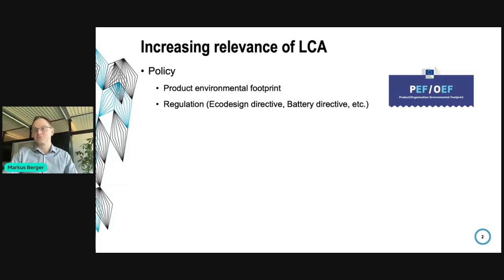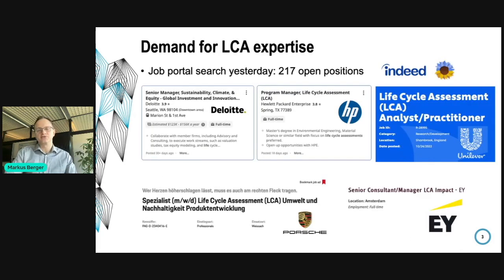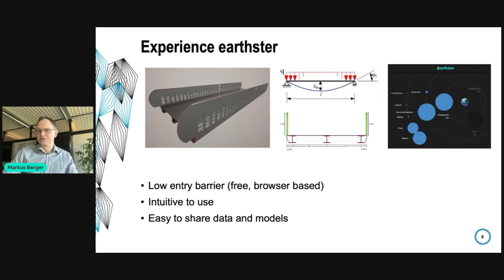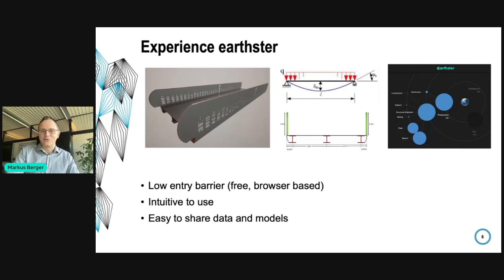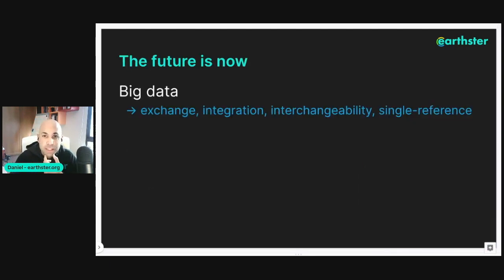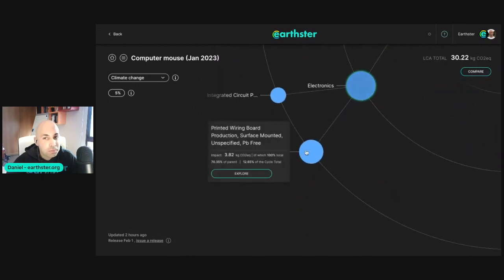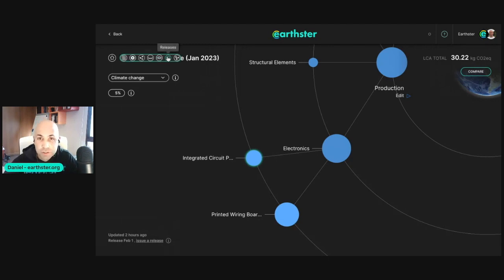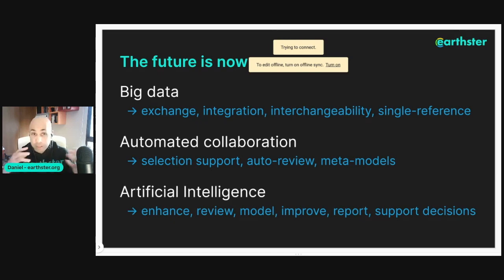Future LCA tools webinar (14.2.2023)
This is a recording of our webinar "Future LCA tools".

Watch this video to hear our panel of experts share examples of how LCA and LCA tools will change in the future.

Speakers:
Dr. Markus Berger, Professor at University of Twente
Dr. Daniel Collado-Ruiz, Chief of Product and cofounder of Earthster
Antti Kosunen, CEO and cofounder of Earthster